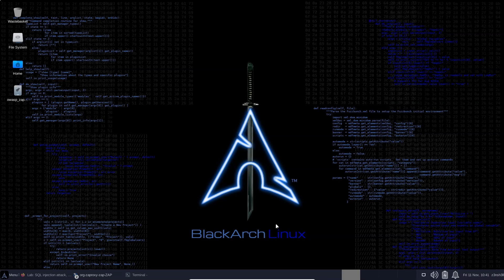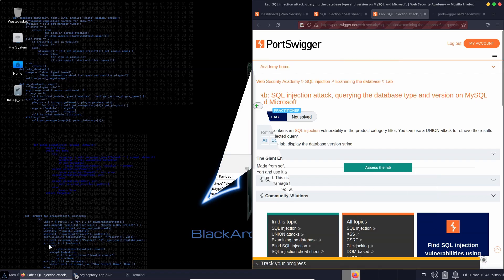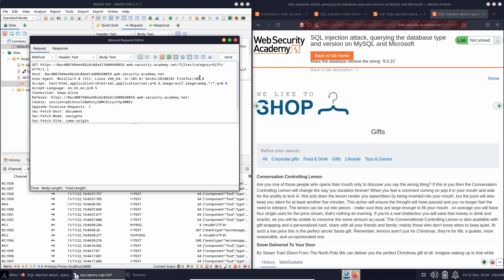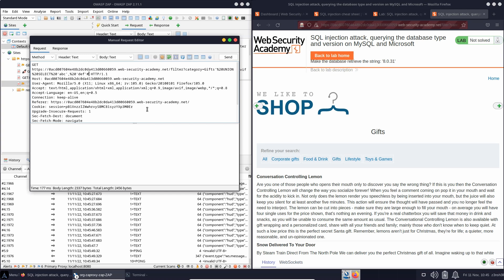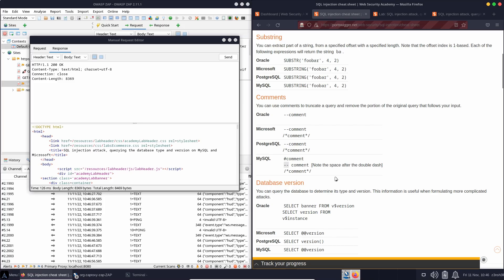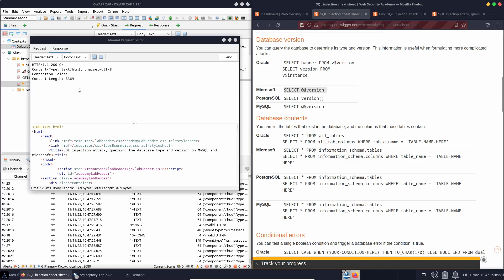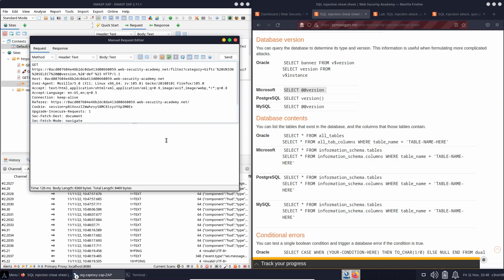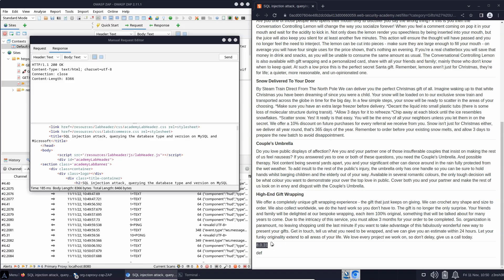SQL Injection Attack - Querying the Database Type and Version MySQL and Microsoft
In this cyber security lab we run an SQL injection attack where we query the MYSQL version of the database running on the back end.